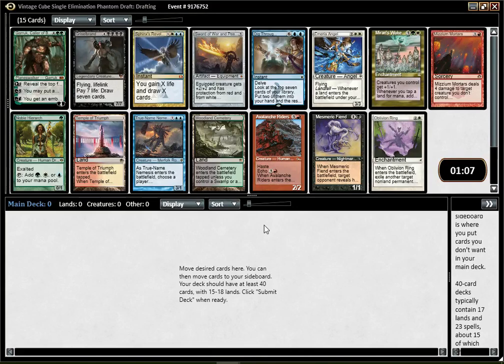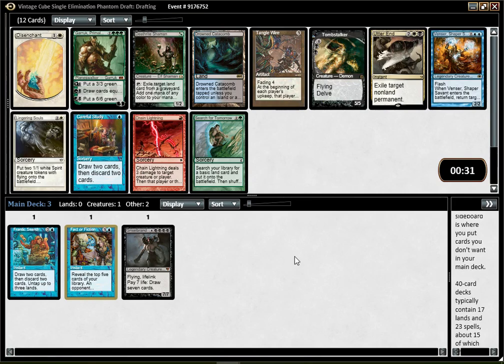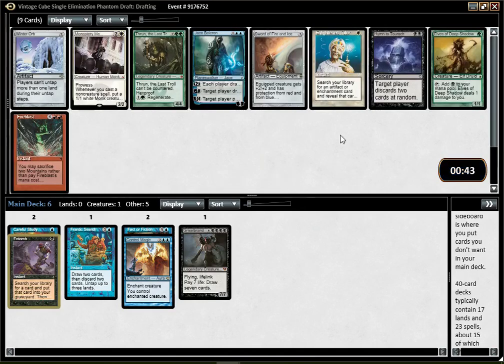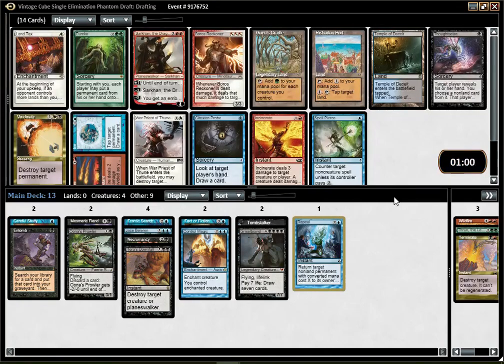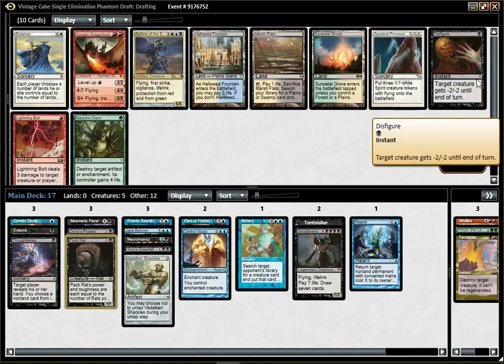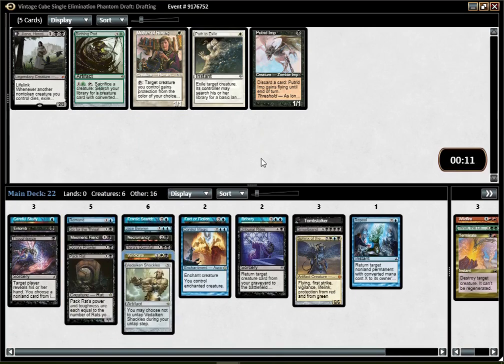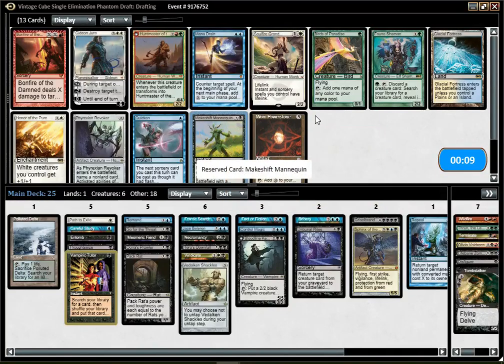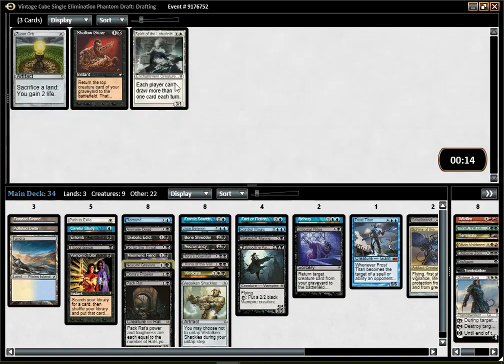Vintage Cube Draft # 2: Draft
Hi guys ! A second vintage cube draft video, enjoy the content !
My voice is still a little too low sometimes and I do apologize about that, it's due to my mic and I can't do much right now.
I might get a new mic if some people are actually interested by these drafts.